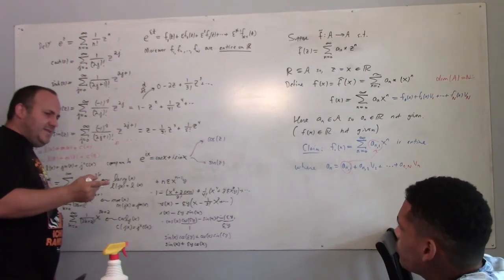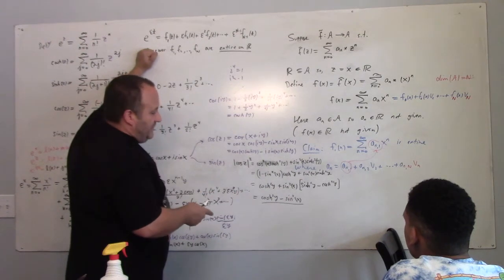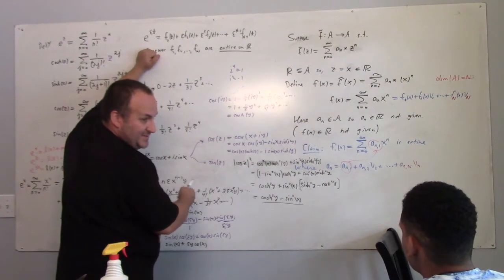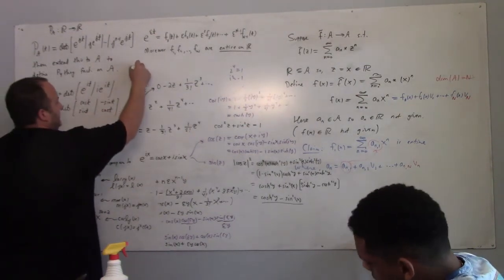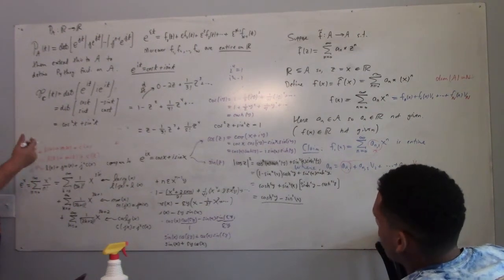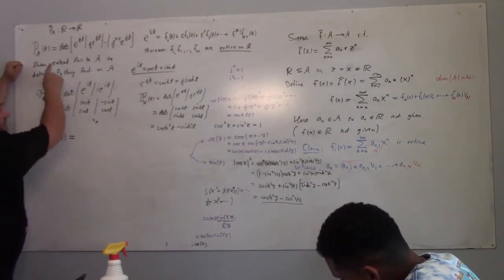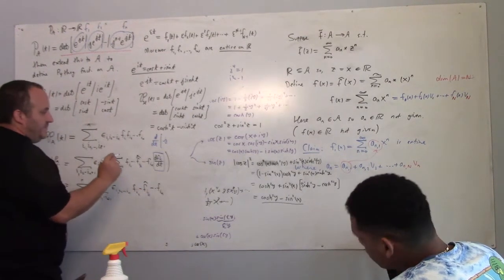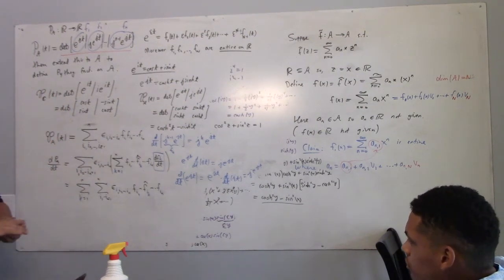A-Calculus: n-pythagorean theorem, 6-5-21 part 3